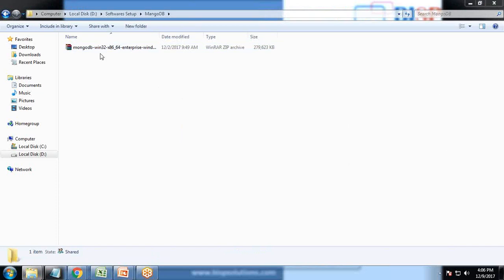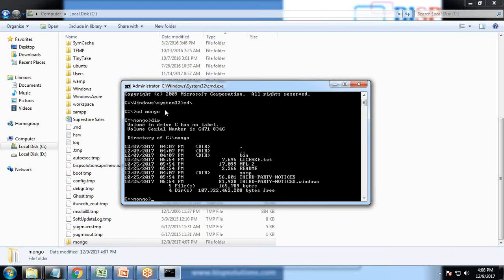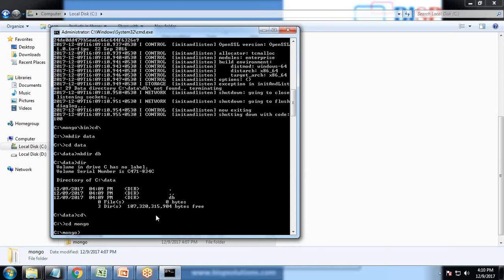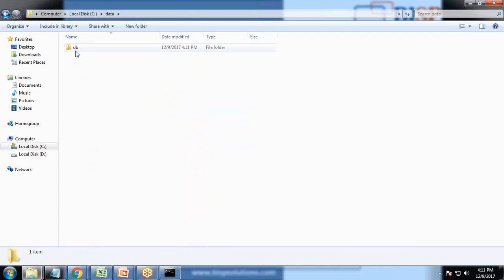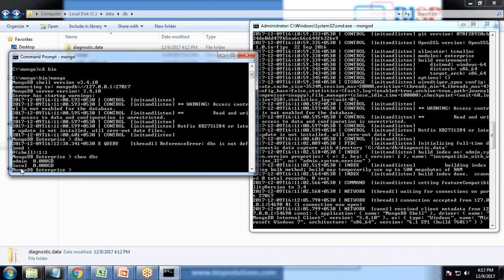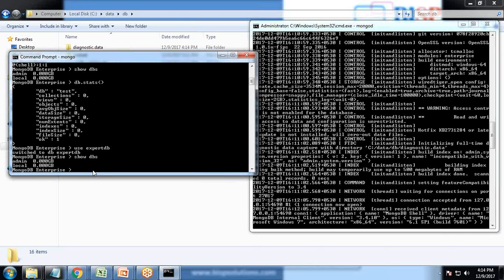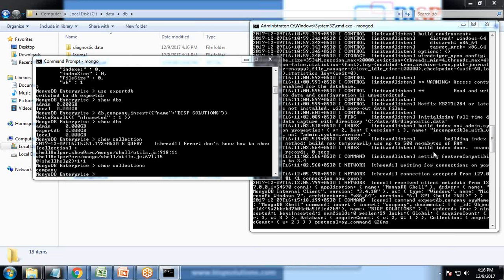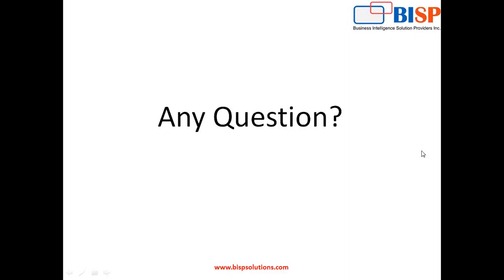MongoDB Installation in Windows7